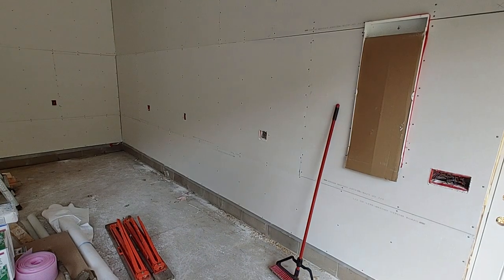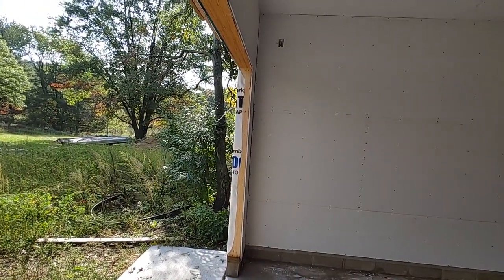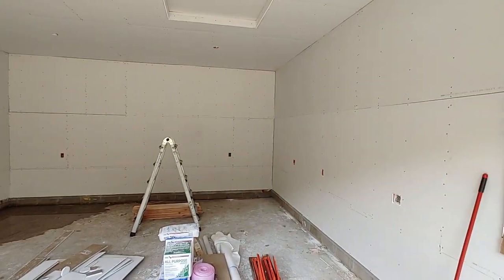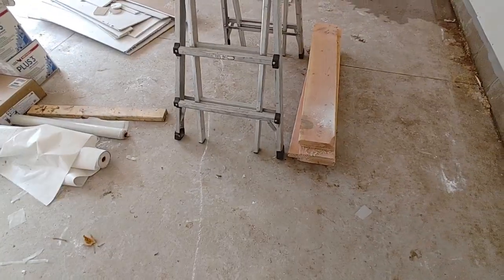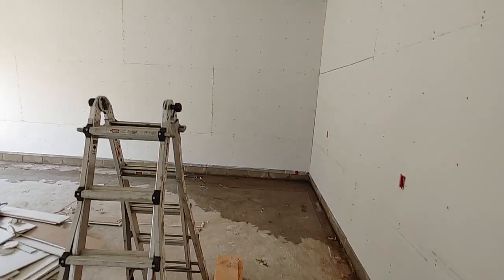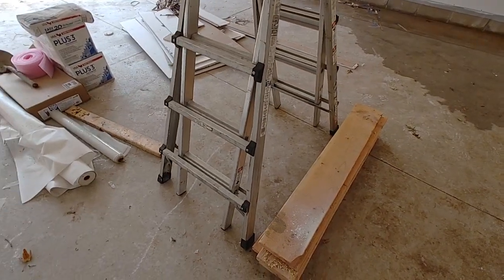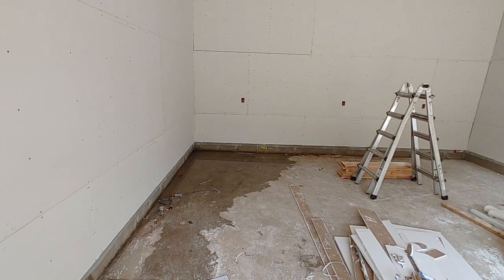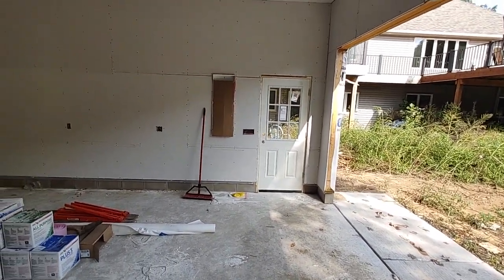Machine/Wood Shop Drywall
Building my machine/wood shop has crescendo to getting dry wall hung.  Pretty amazing.  Hopefully my wife, friends, and grandkids will join me in the shop to make something cool.